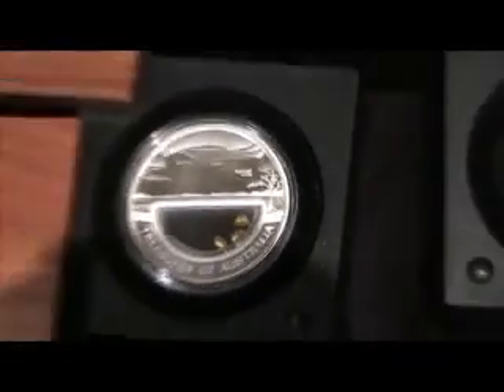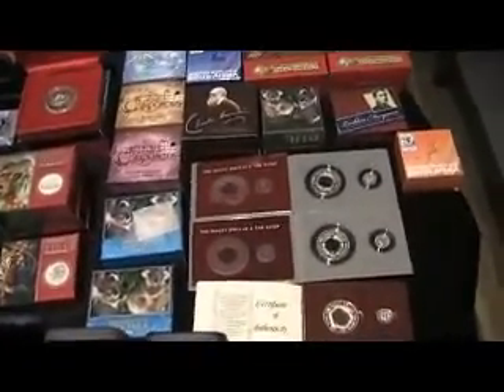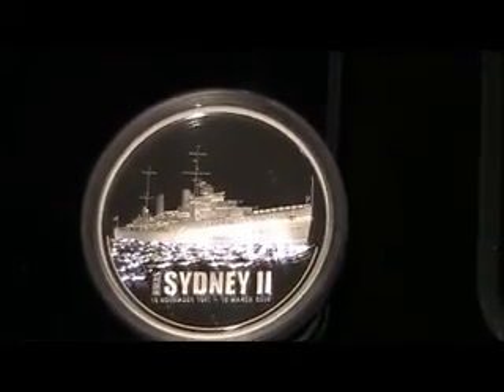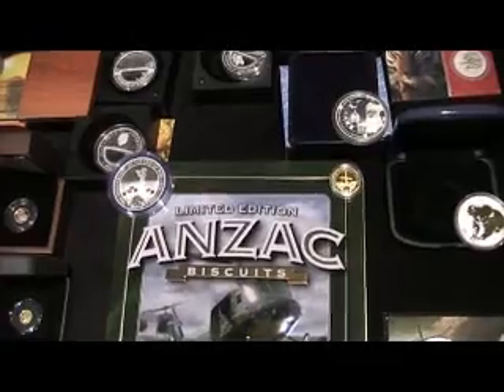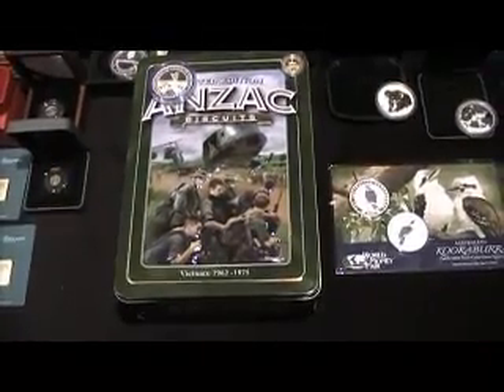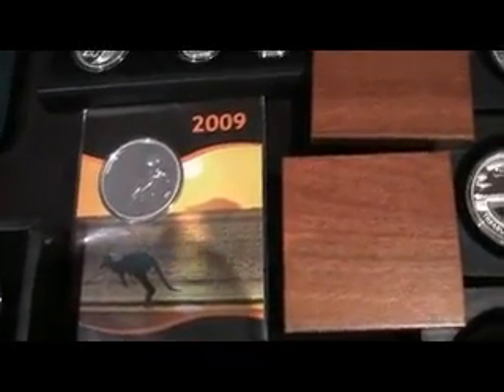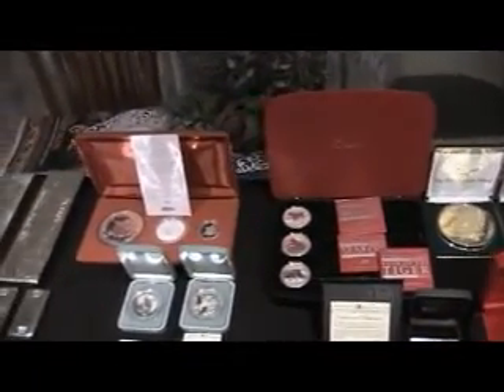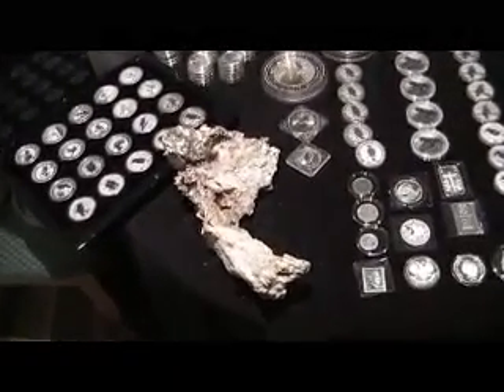The great Australian Silver Nugget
Nice big Australian Silver Nugget